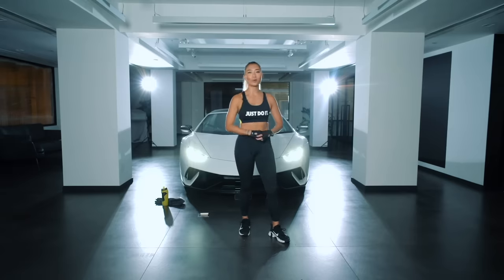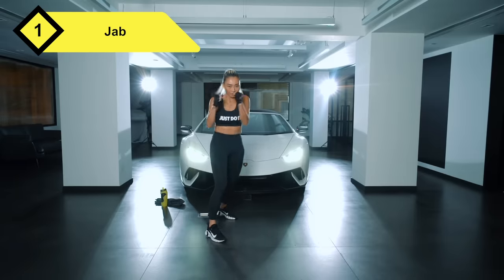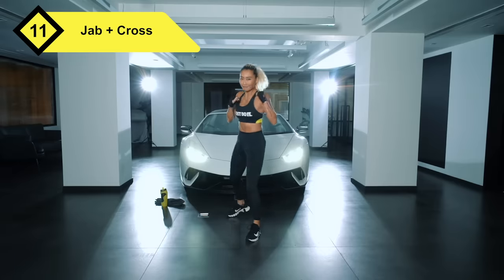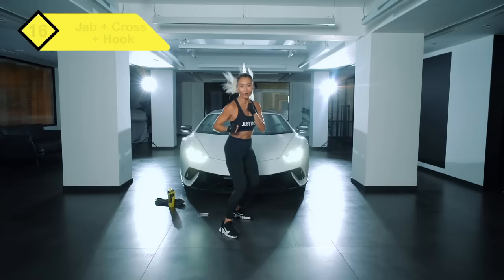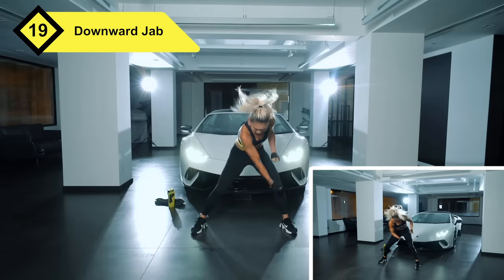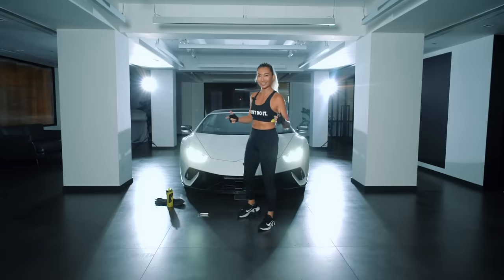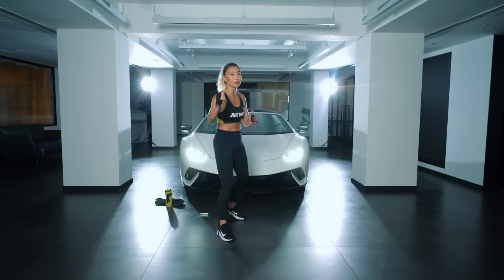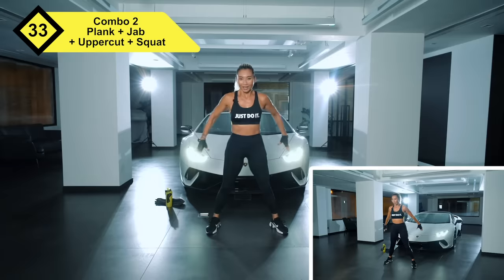Kickbox-HIIT Workout 17 mins｜Calories Burning｜Utah Lee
This total-body, cardio kickboxing workout gets you in fighting shape and improves strength and endurance. It challenges everything from your heart, lungs, arms, legs, core muscles and even your body coordination! Let’s train like a boxer!

《Special Thanks》
Apparel: Nike
Venue: Lamborghini Hong Kong